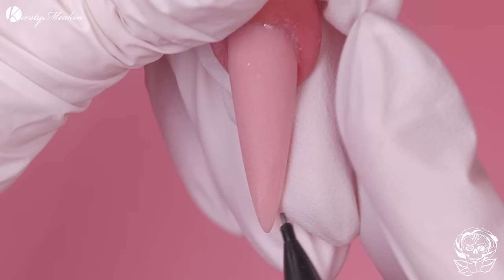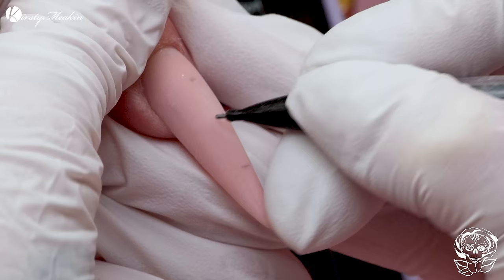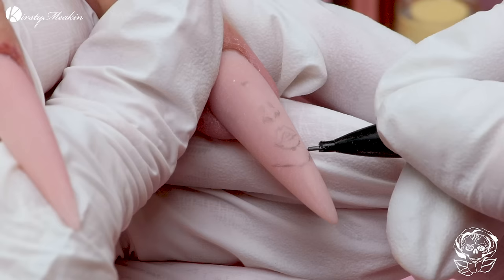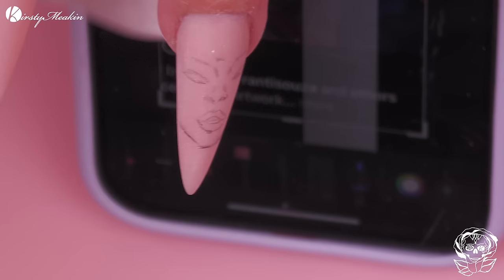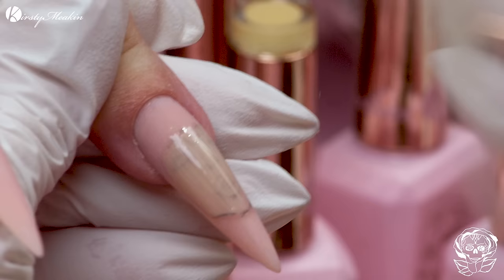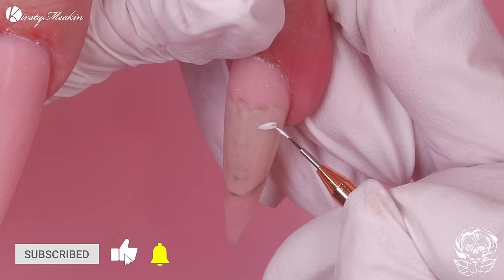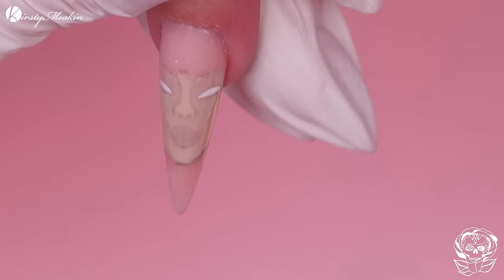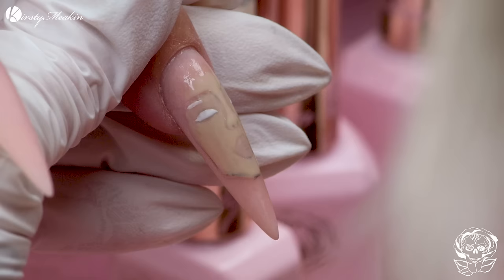How to Layout Nail Art - AI Image Design - Part 2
Part 2 of 4 - Part 3 coming 24th January 2024

🎨 Hiya Duck! Welcome to the Kirsty Meakin Nails Channel. Today, we're diving into the intriguing challenge of creating an AI-inspired face on a nail. Join me, Kirsty Meakin, as I share my tips and techniques for mapping out facial features, from the chin to the eyes, nose, and lips. 💅

🤔 Ever wondered how to sketch out a face on a nail? Let me break it down for you, showing you how to strategically place the chin, eyebrows, and other features to achieve a realistic look. Using a ruler and pencil markings, I'll guide you through the process, emphasizing the importance of proportions.

🖌️ Learn the portrait technique as I layer colors, starting with a lighter shade and working towards darker tones. Watch me use the Cassidy brush to create smooth and defined facial features, adding depth and dimension to the nail.

💄 Get ready for some stunning lips, a cute button nose, and expressive eyes! I'll share my observations and preferences for different facial features, giving you insights into the artistic decisions behind my designs.

👩‍🎨 Join me in this in-depth tutorial that goes beyond nail art, providing a glimpse into the creative process of bringing an AI-inspired face to life on a nail. 💖💻💅

T'rah Duck xxx

💅💋💅 MY PRODUCTS 💅💋💅

📦Amazon products📦